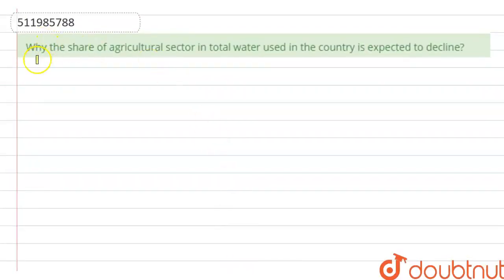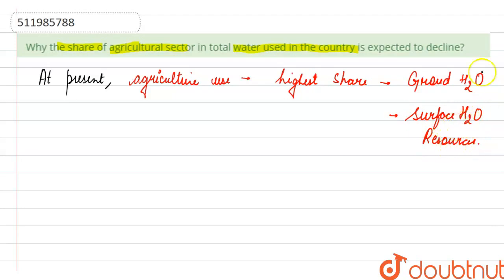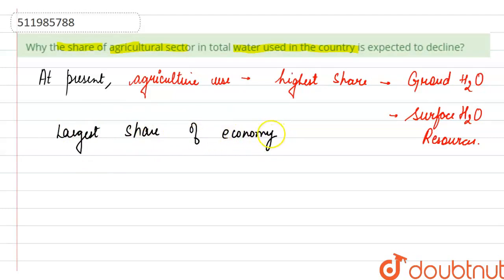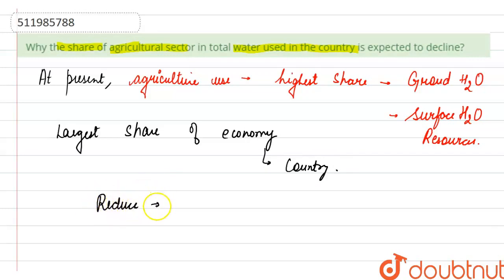Why the share of agricultural sector in total water used in the country is expected to decline? ...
Class: 12
Subject: GEOGRAPHY
Chapter: WATER RESOURCES
Board:CBSE

👉 Have Any Query? Ask Us.